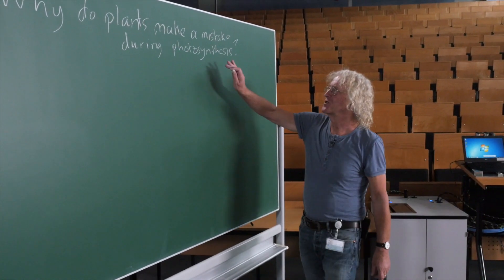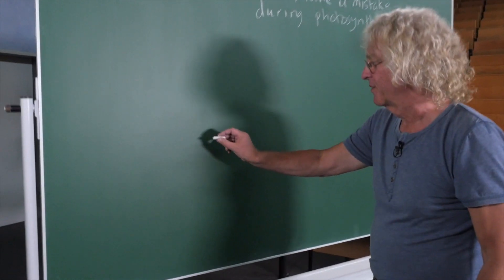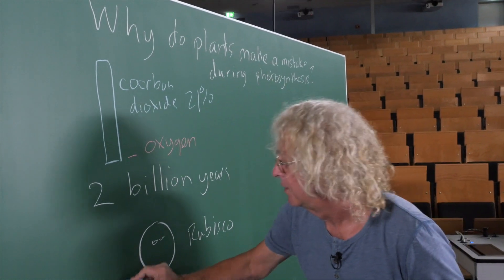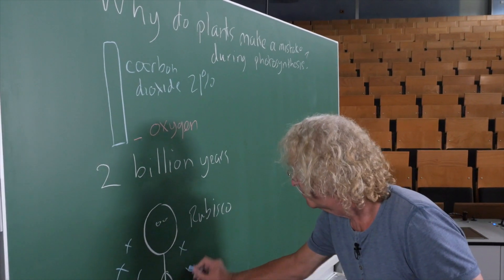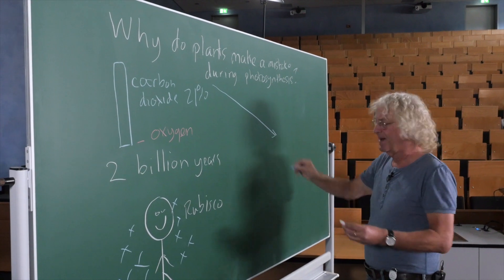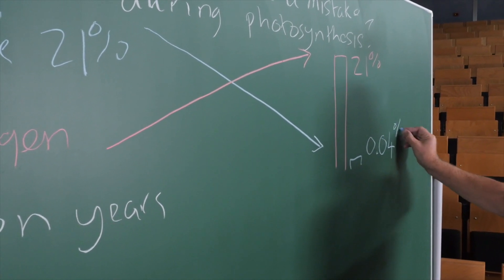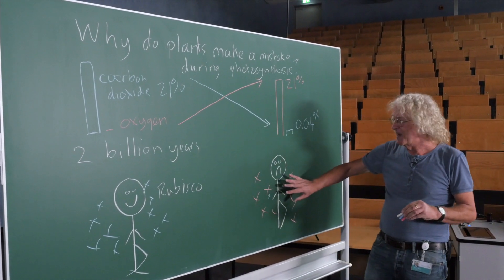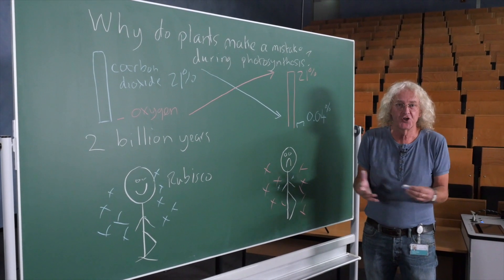Pimp your brain: Why do plants make a mistake during photosynthesis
Photosynthesis Special

In continuation of our "Pimp your brain” photosynthesis special, Prof. Dr. Mark Stitt explains why oxygen can be used as chemical precursor in the photosynthesis reaction instead of  carbon dioxide and why this reaction is possible.

In further videos of our special topic photosynthesis Mark Stitt explains further interesting questions:

You can find these and other films on photosynthesis in our playlist "Pimp your brain - Special Topic: Photosynthesis"